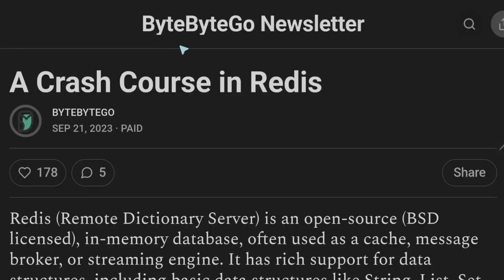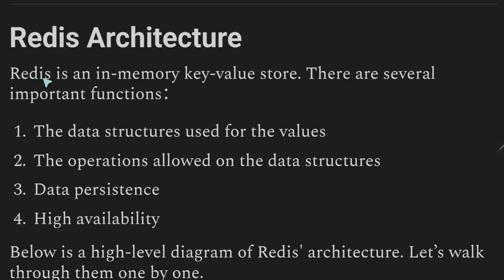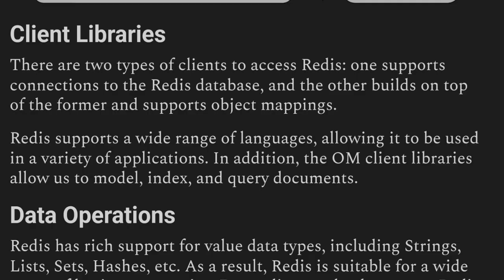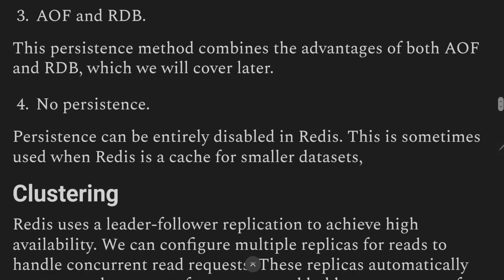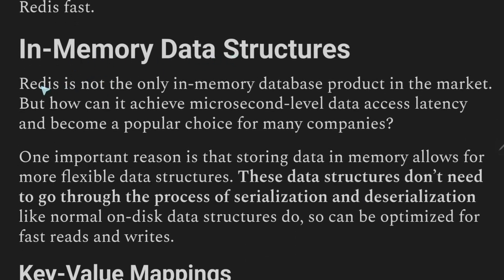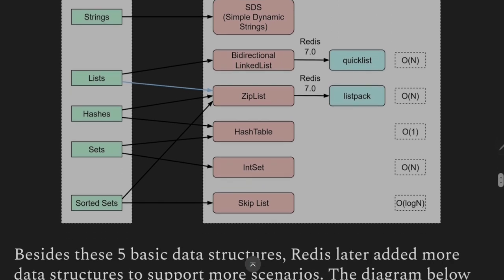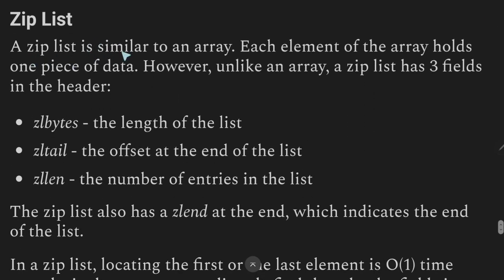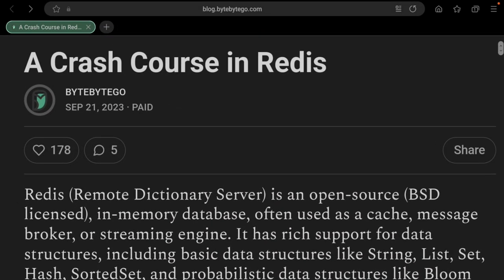A Crash Course in Redis (Post)